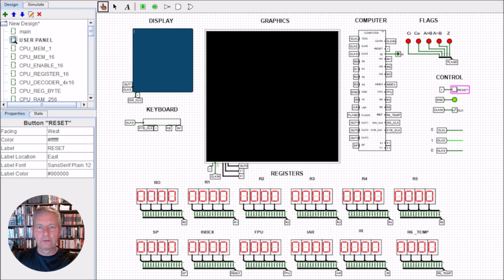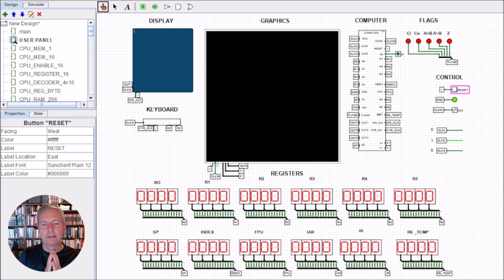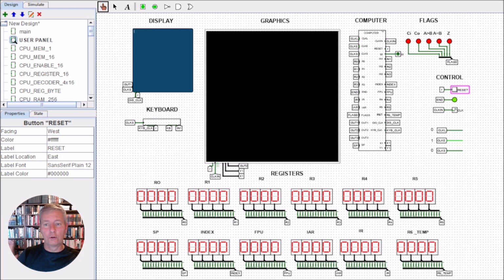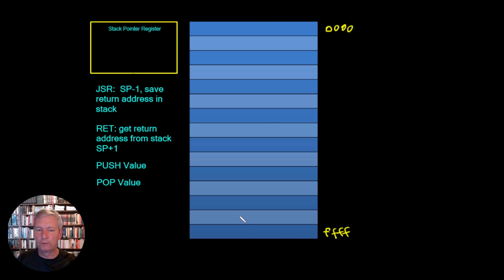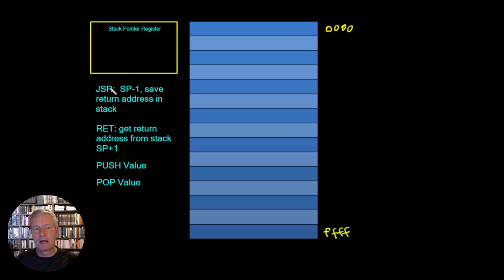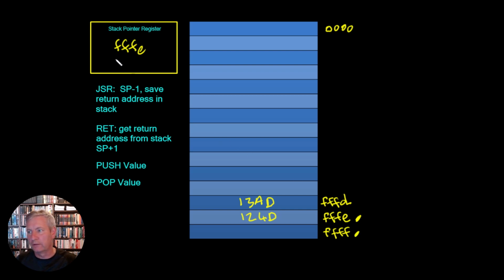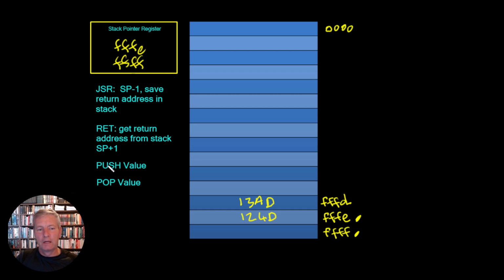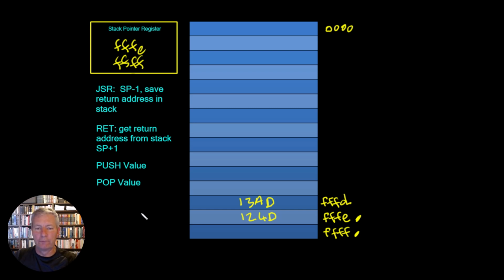Design a CPU 2 - Design a CPU The Stack